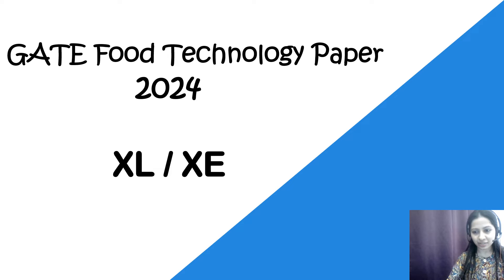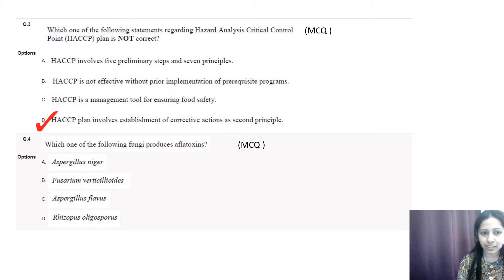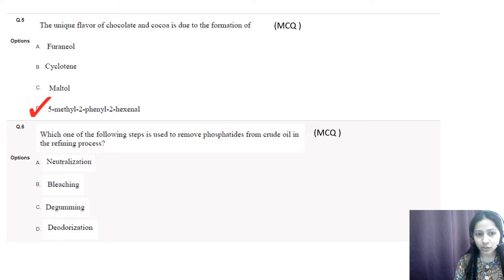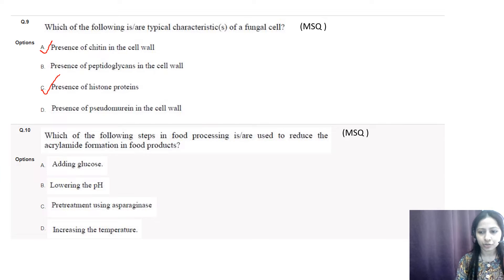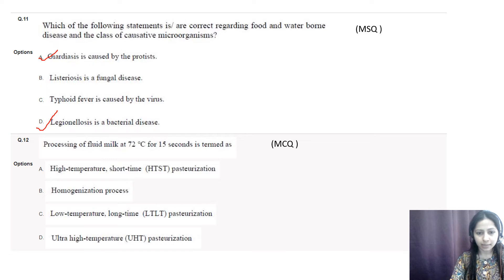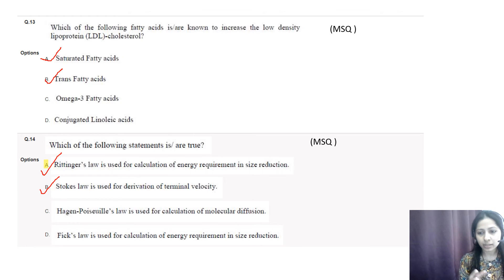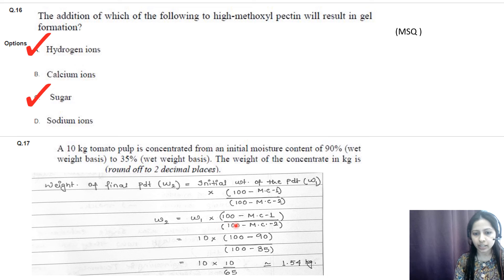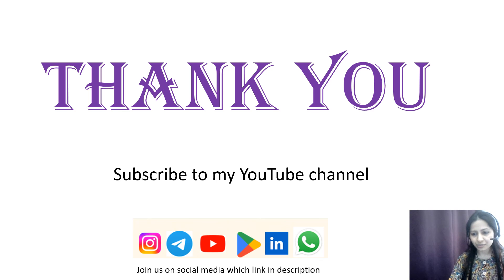GATE Food Technology 2024 Exam PaperDiscussion | GATE XL / XE Food Technology